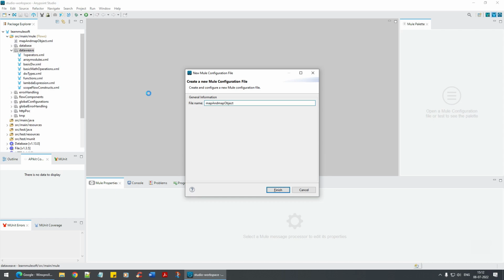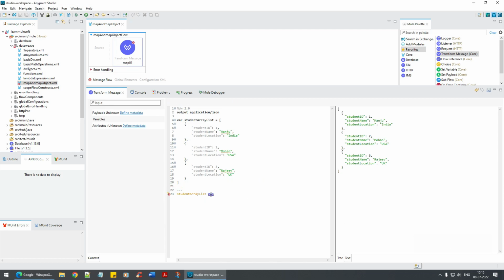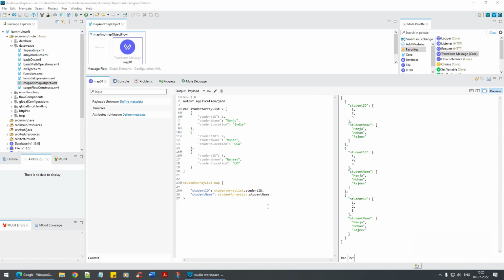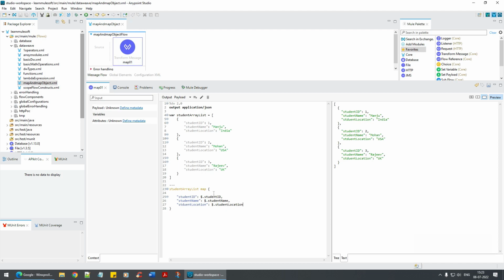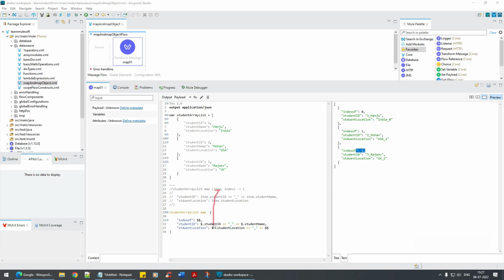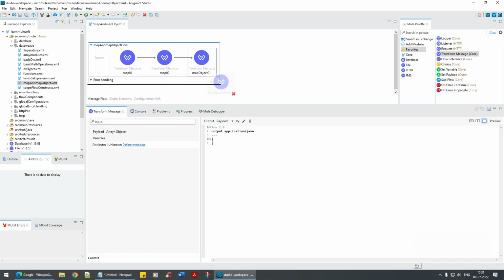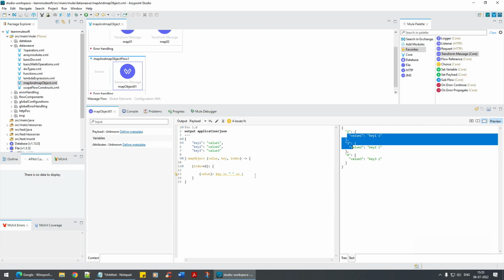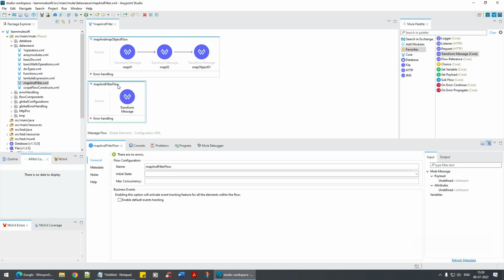20. Mulesoft Dataweave - Map And MapObject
In the following video on Mulesoft Dataweave, we are going to learn about:-

1. Usage of Map and Map Object In Dataweave

Having said that, you can find an extensive/in-depth tutorial on Mulesoft and webMethods, (a very two powerful integration tools) on the Udemy platform, link is provided below.

Udemy Course -

You can also reach out to the author (Manju Kaushik) via linkedin or facebook

You can also checkout our website mathomathis, those who are keen on learning Indian Culture

There is a way on how we learn Dataweave. Learning & Implementing Dataweave is not a unique talent, it's just applying the right technique. As an author, it's my responsible to equip you with the right technique.